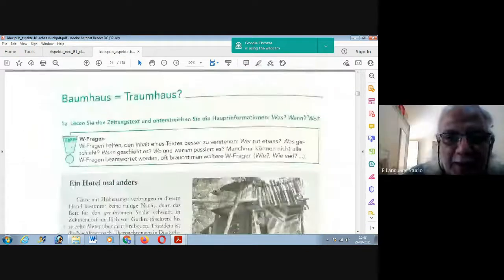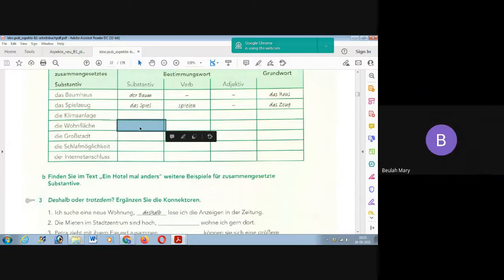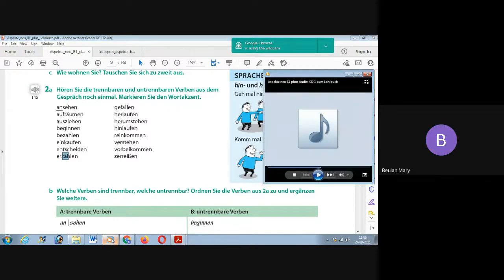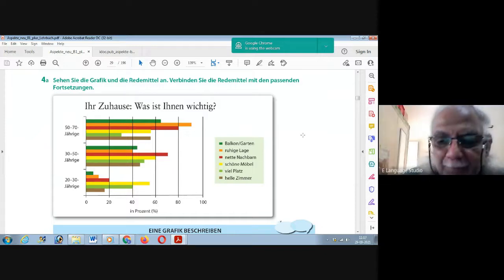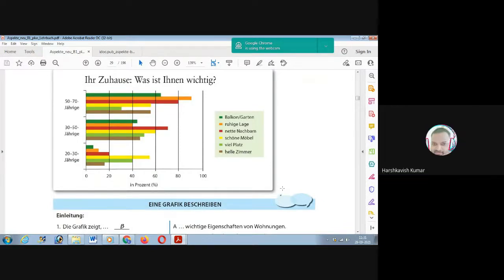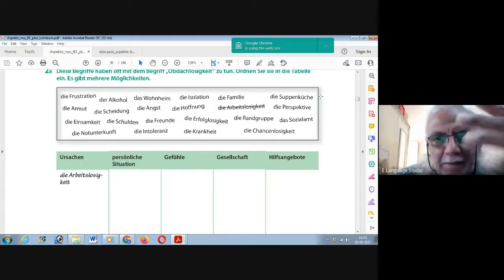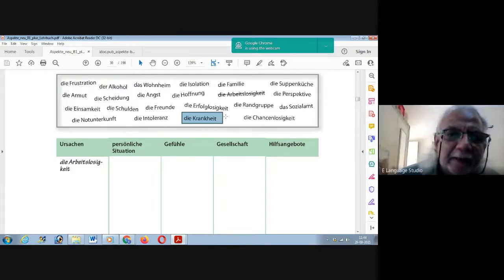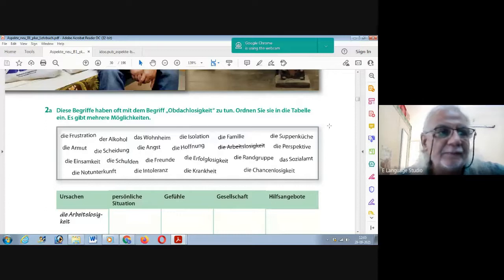B2 Profis ELS G SEP 21 2021 09 28 at 22 11 GMT 7